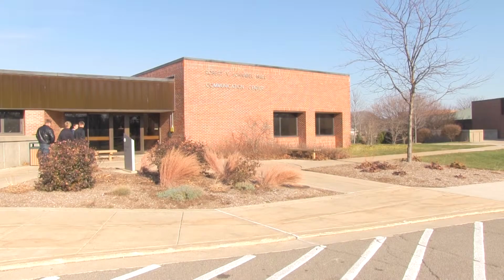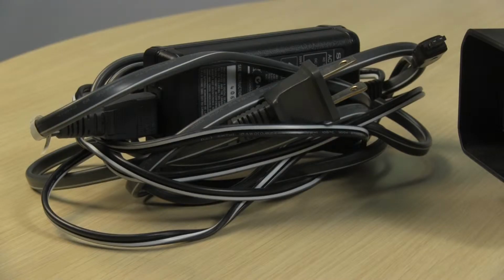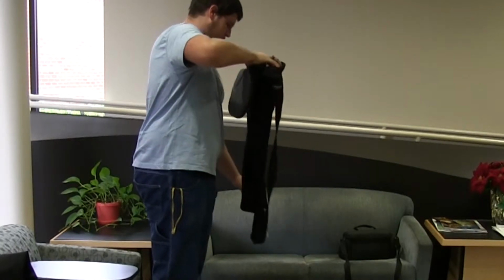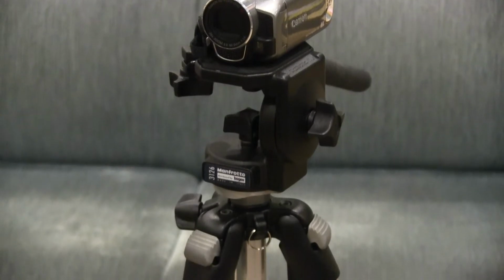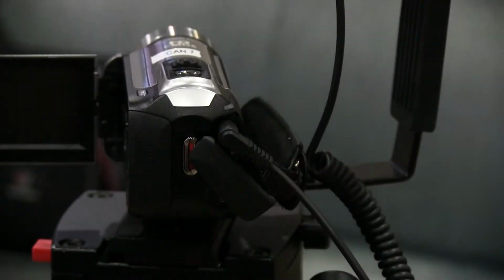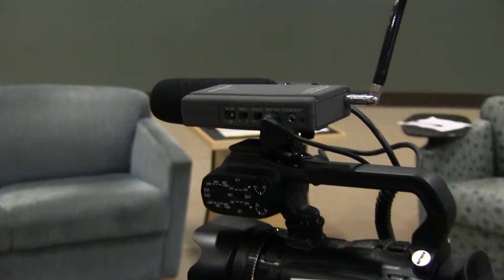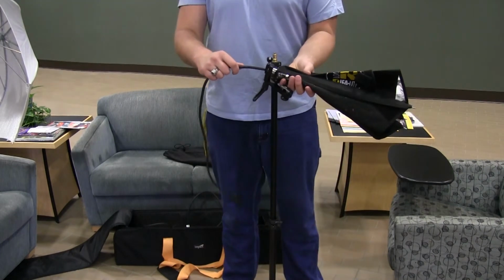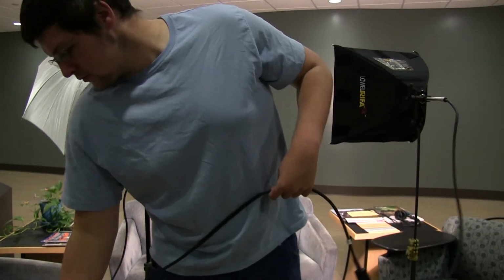Valparaiso University Department of Communications AV Equipment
A demonstration on how to set up the AV equipment of Valparaiso University for an interview. I wrote the script, was the voice over talent, helped with shooting and edited the piece.